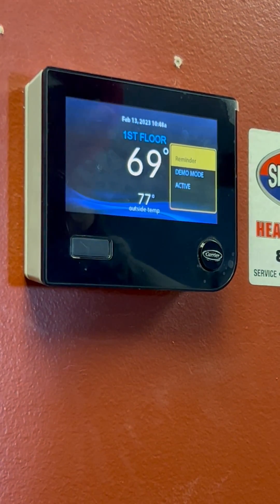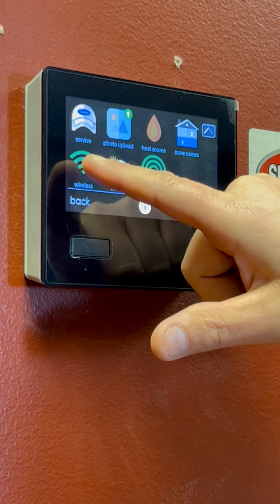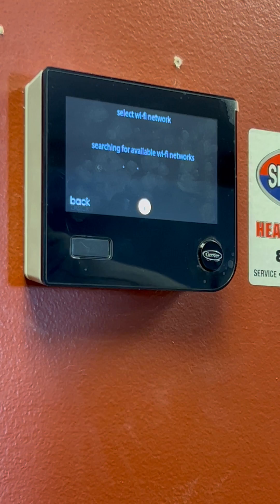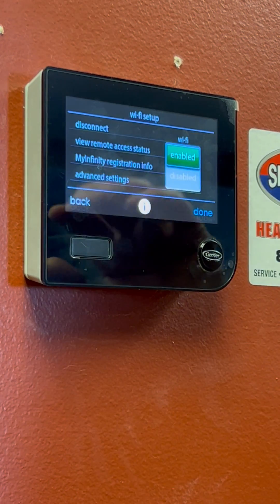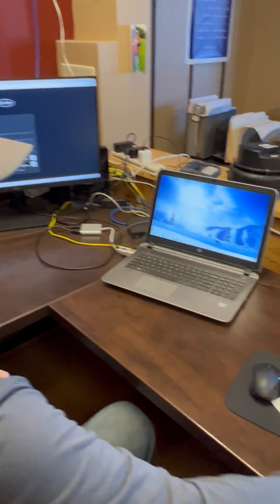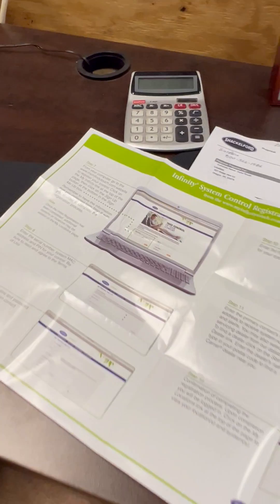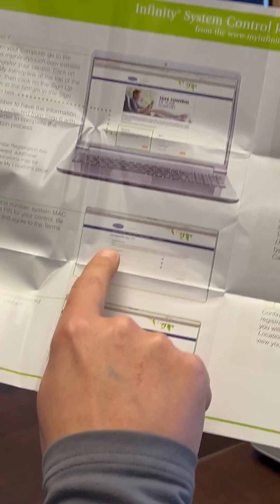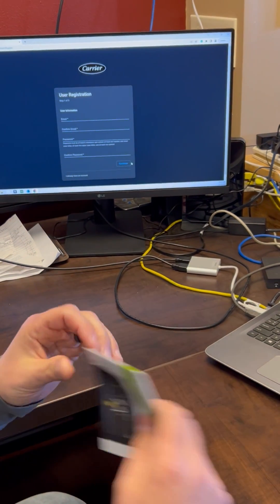Set up your Carrier Infinity Control on your Wifi network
Get a new Carrier Infinity Control to run your heating & cooling system?  Here is a quick video on how to set it up on your network.